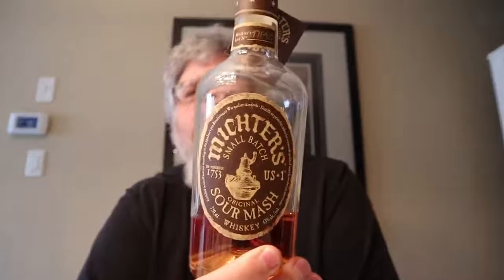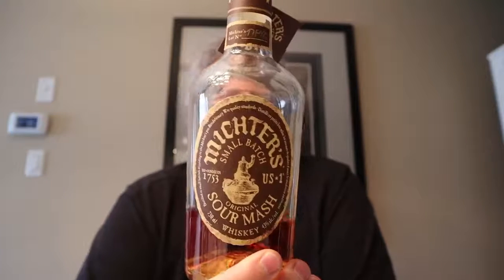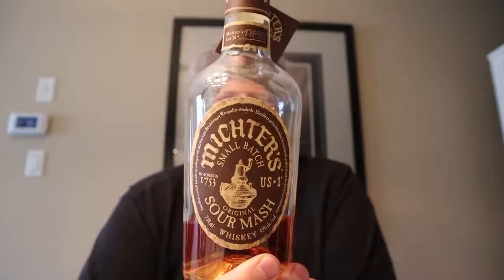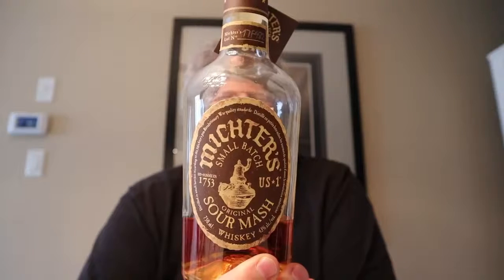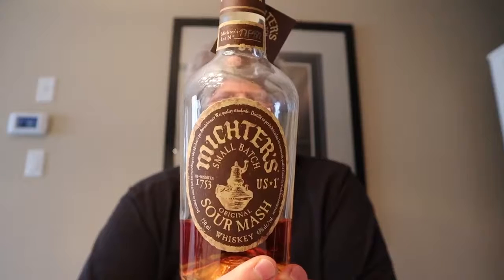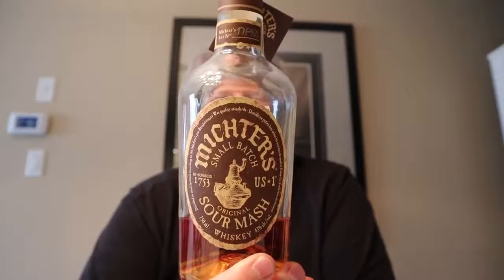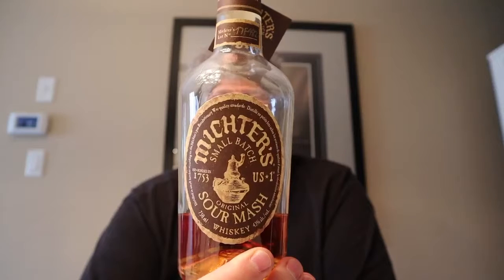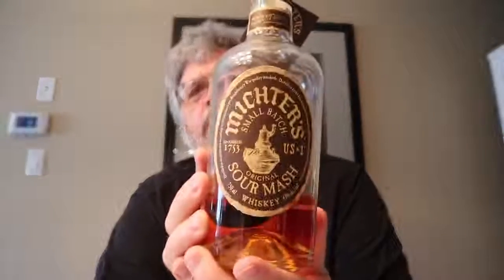Michter's Sour Mash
Michter's Small batch Sour Mash whiskey review. Lot 17F982.